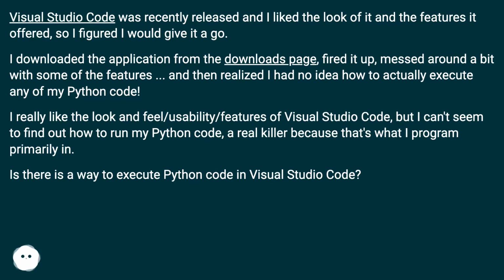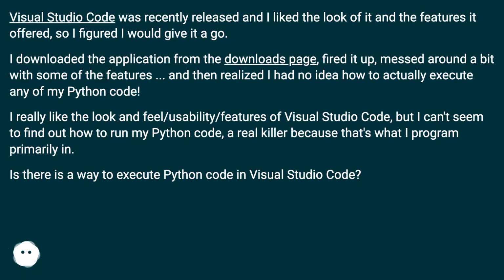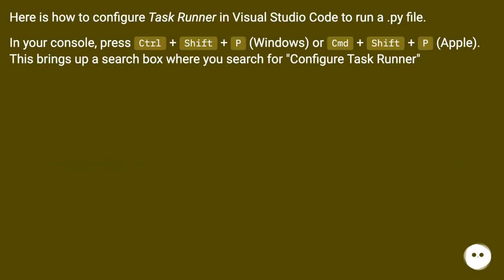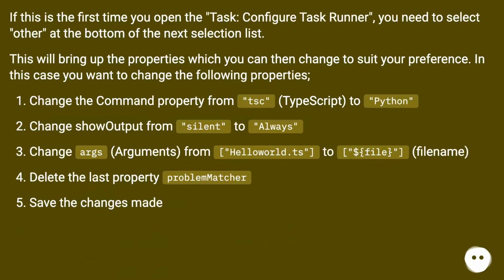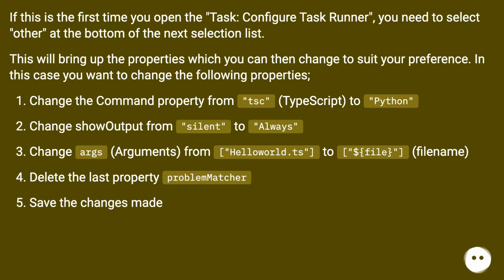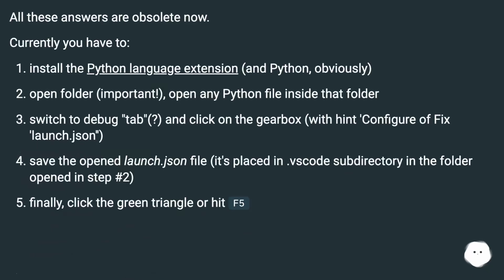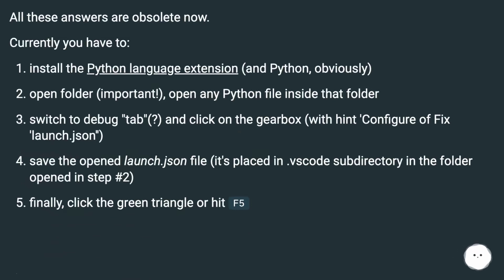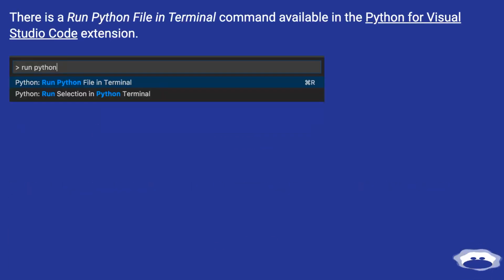How to execute Python code from within Visual Studio Code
Chapters
00:00 How To Execute Python Code From Within Visual Studio Code
00:37 Answer 1 Score 79
00:59 Accepted Answer Score 127
02:06 Answer 3 Score 99
02:46 Answer 4 Score 27
02:56 Thank you